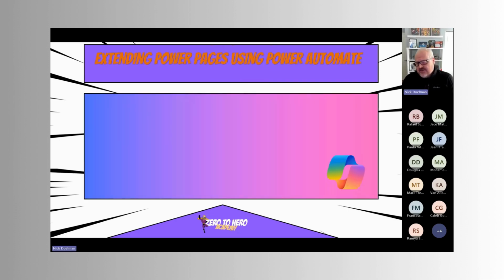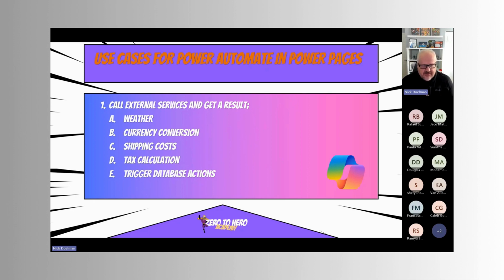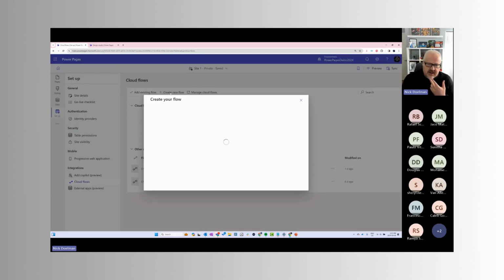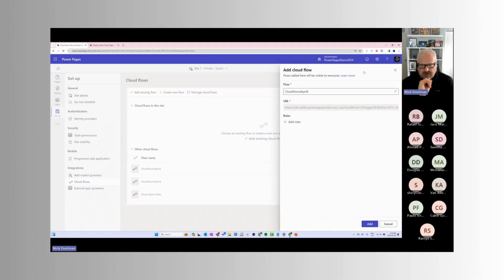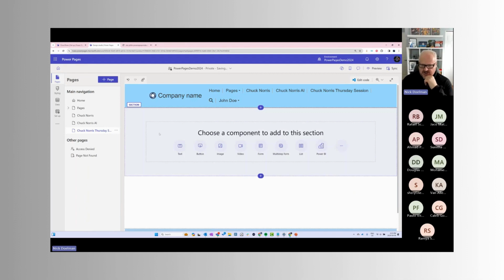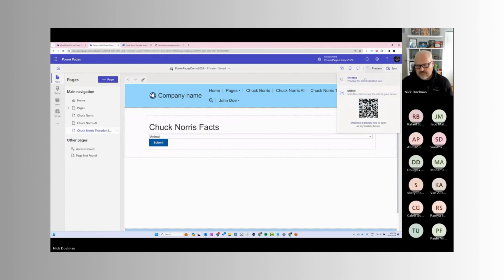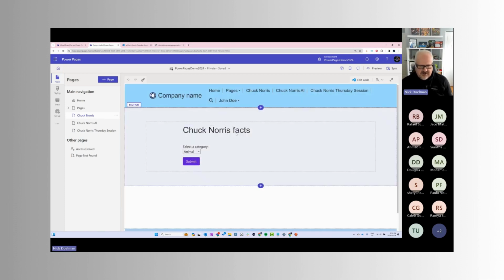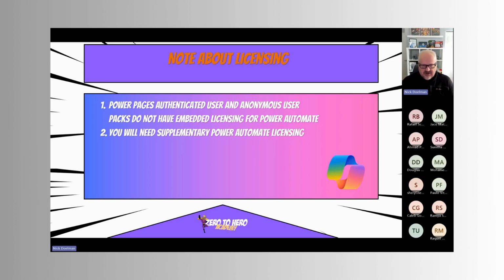Extending Power Pages using Power Automate - Lesson 2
Extending Power Pages using Power Automate - (Nick Doelman)